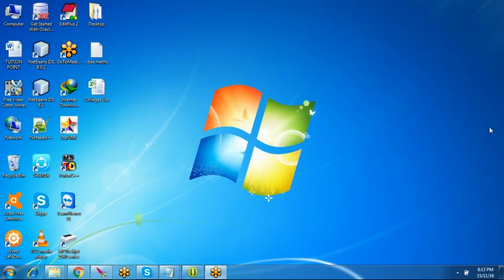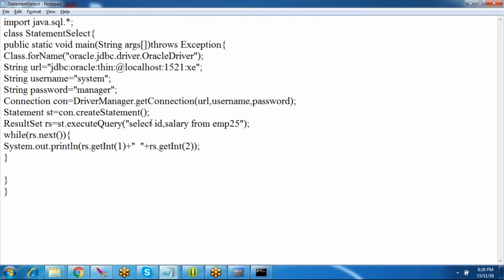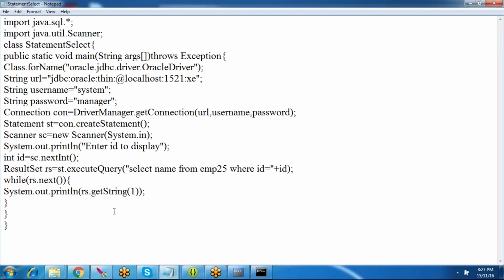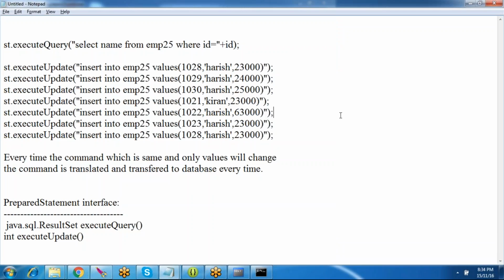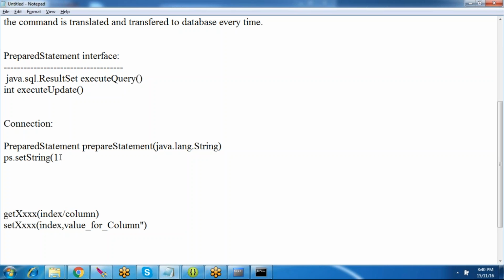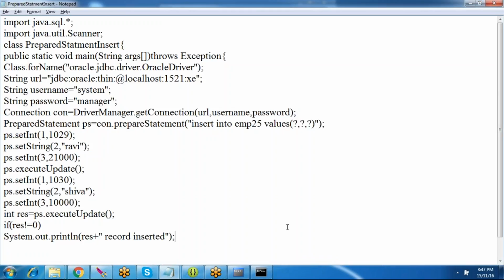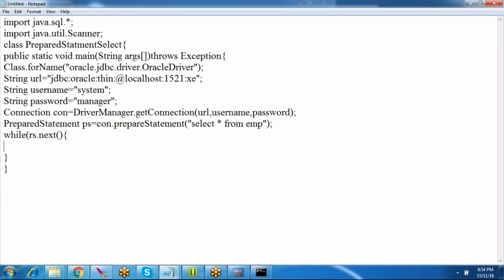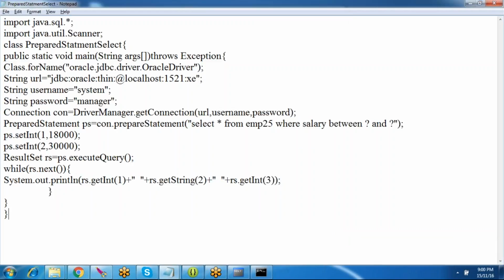advance java class lesson 6